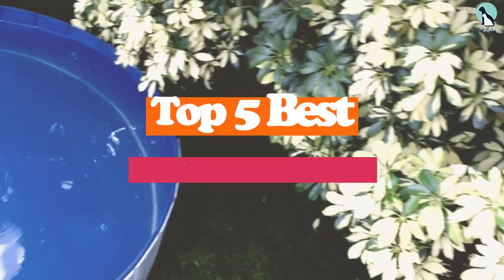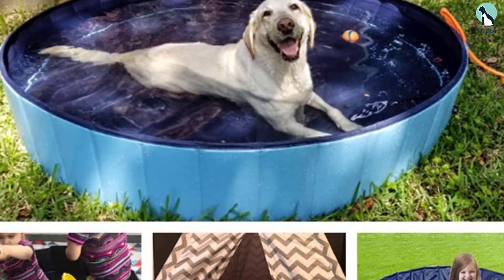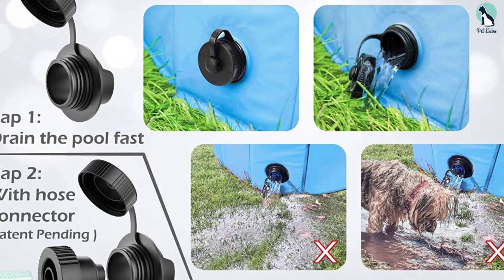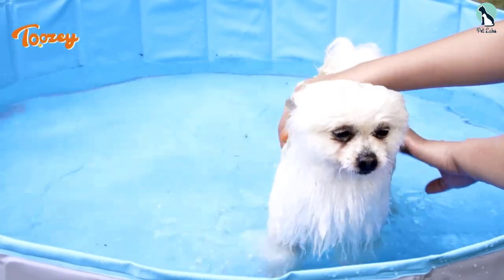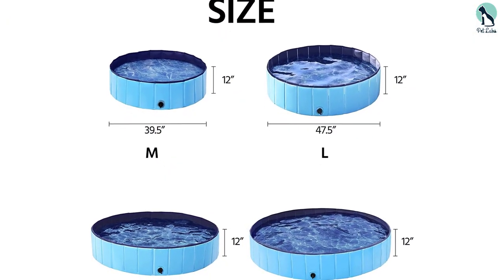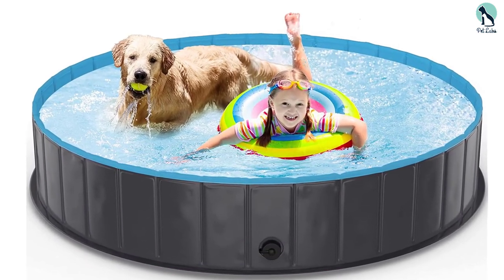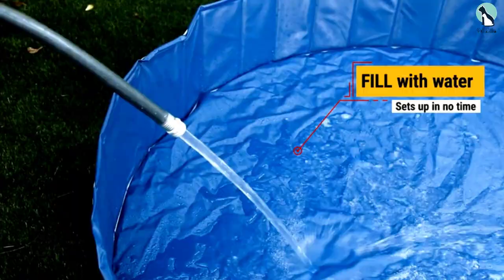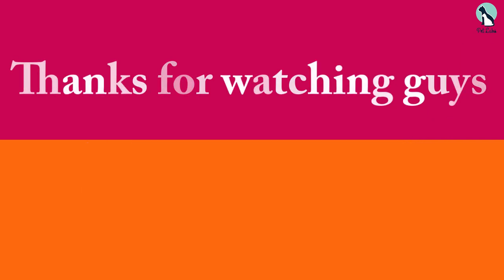✅Top 5 Best dog pool in 2024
✅ 5.Jasonwell Foldable Dog Pet Bath Pool

✅ 4. Toozey Dog Pool

✅ 3.Yaheetech Blue Foldable Hard Plastic Dog Pet Bath Swimming Pool

✅ 2.Lunaoo Foldable Dog Pool

✅ 1. KOPEKS Outdoor Swimming Pool